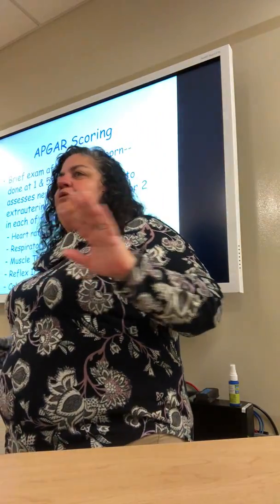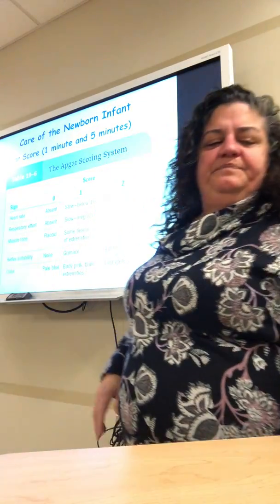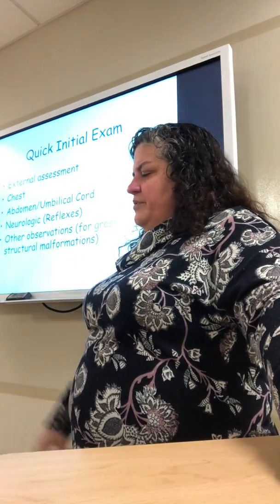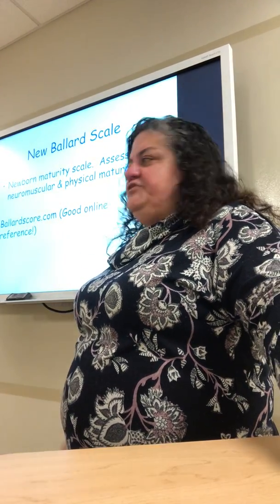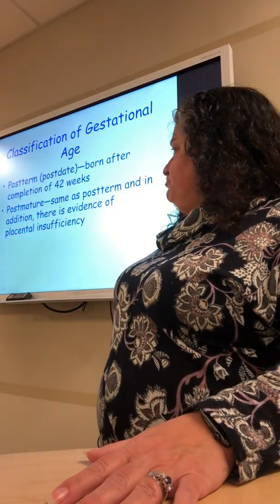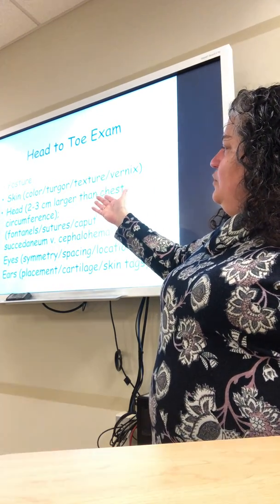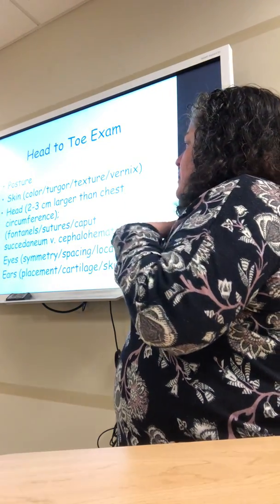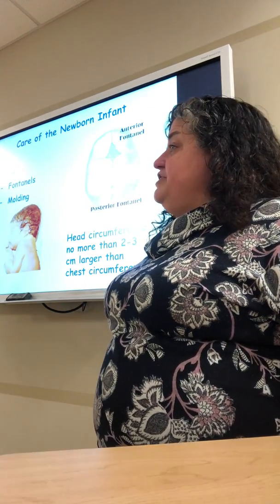Care of the Newborn Part 1